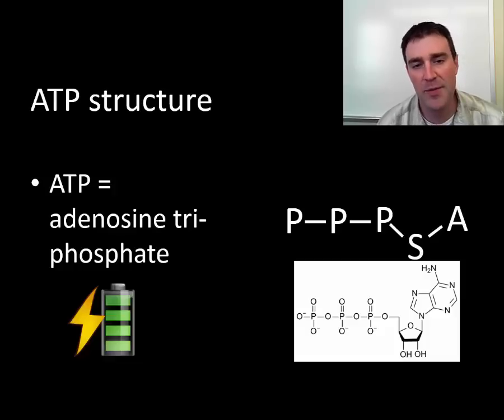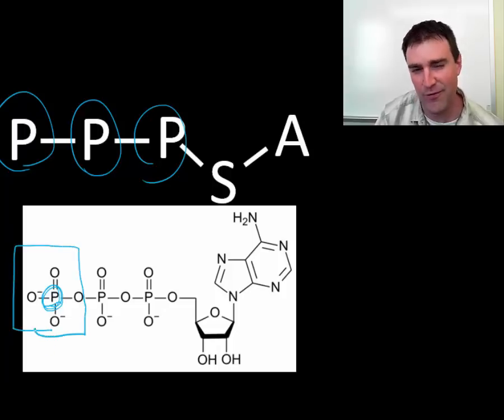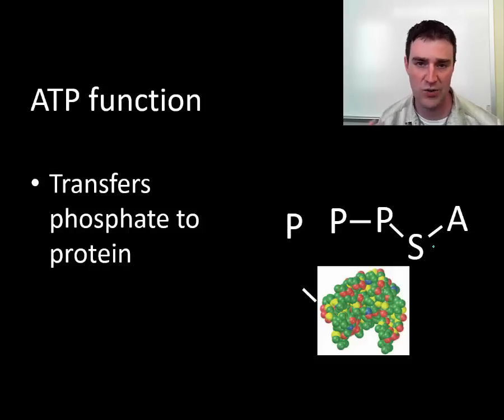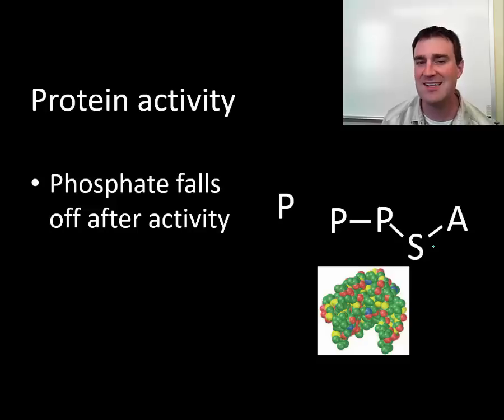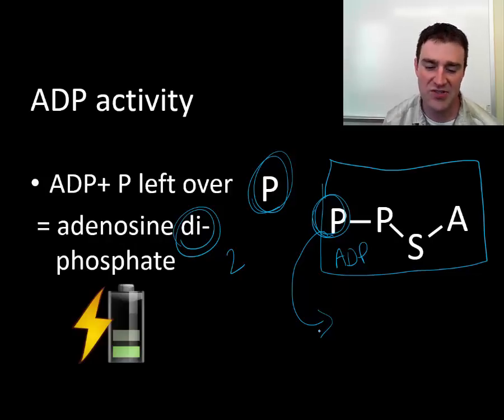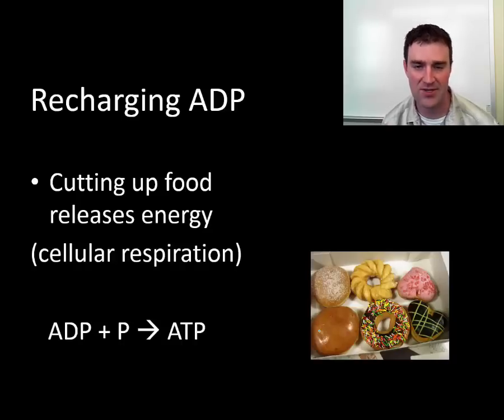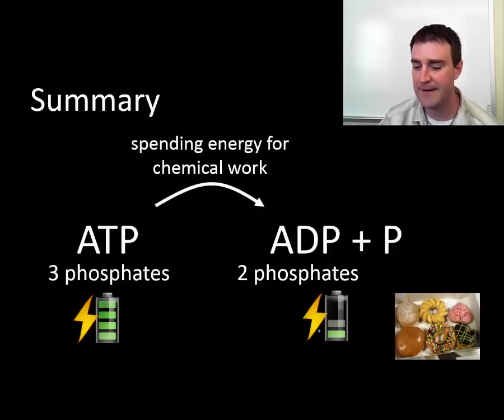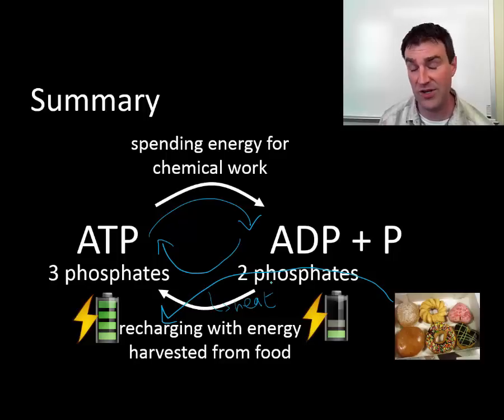ATP ADP cycling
Discussing how ATP broadly does the job of "delivering energy" to other molecules within the cell, and how ADP is recharged to re-form ATP to repeat the process